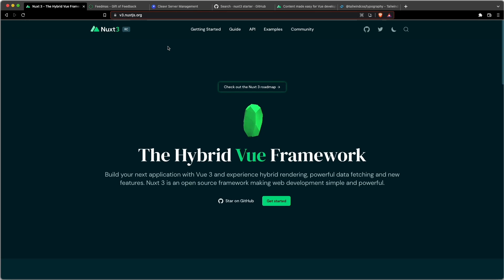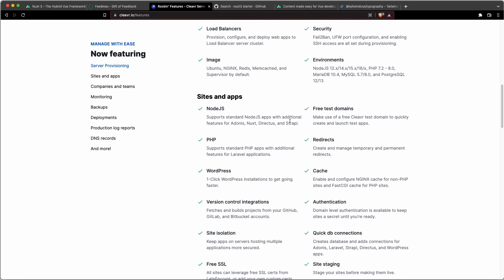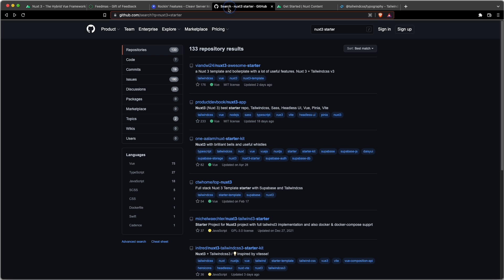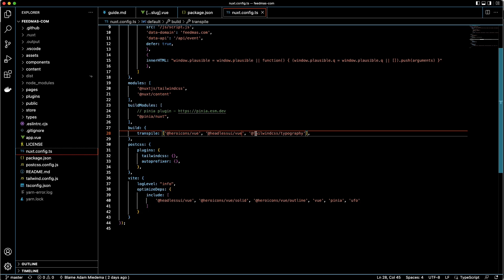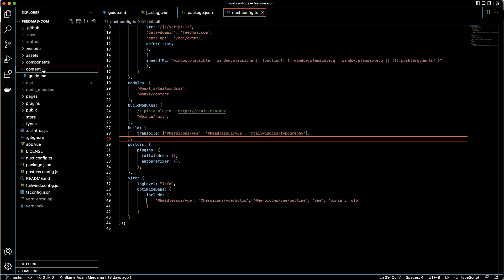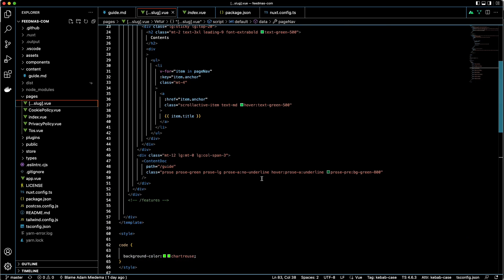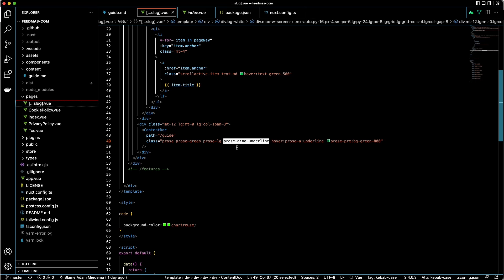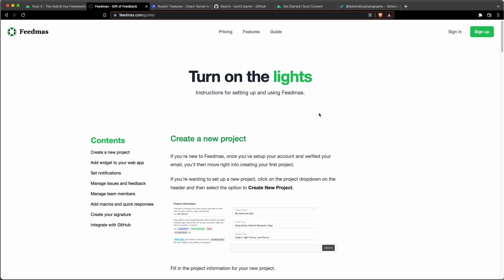Nuxt3 and Nuxt/Content v2 getting started tips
Are you as excited for Nuxt v3 and Nuxt/Content v2 as we are?

Here are some tips and tricks to get you going with Nuxt3, including a tip for deployments that we've seen stall out some users Nuxt3 deployments recently.